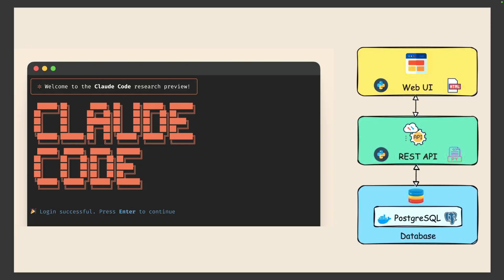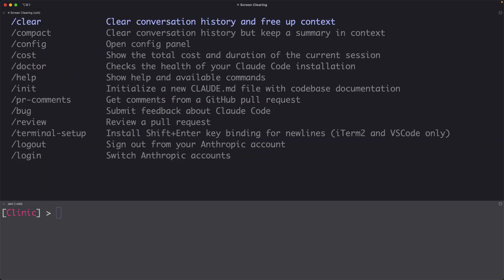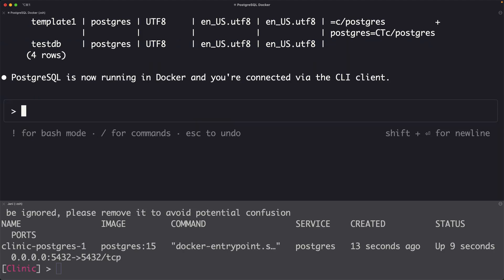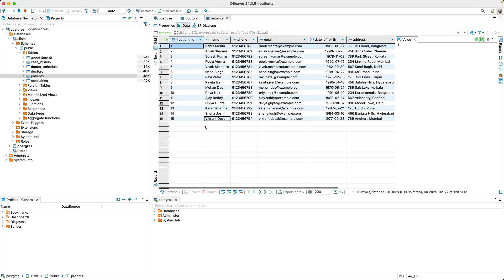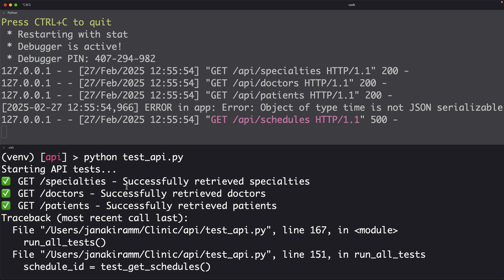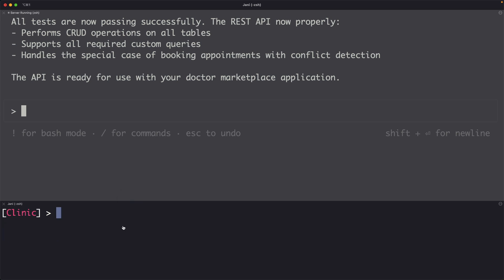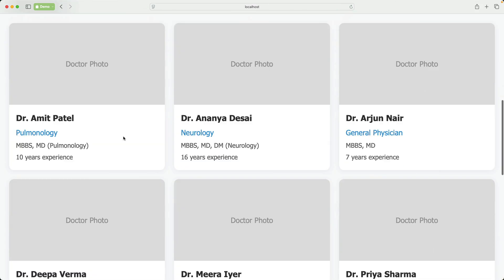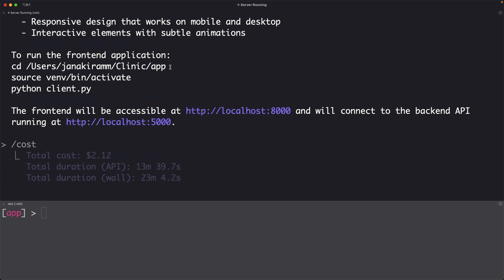Building Python App End-to-End with Claude Code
I got early access to Claude Code and took it for a spin. This video shows you what the agent can build when you provide it with a set of prompts and a UI mockup.